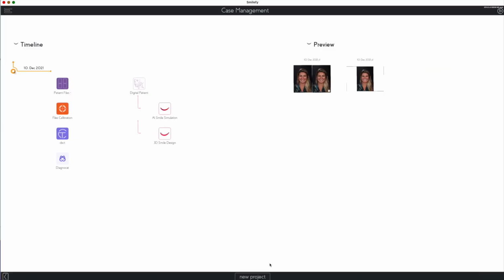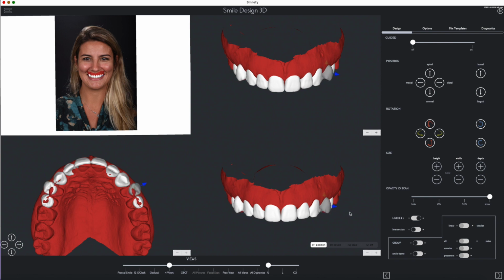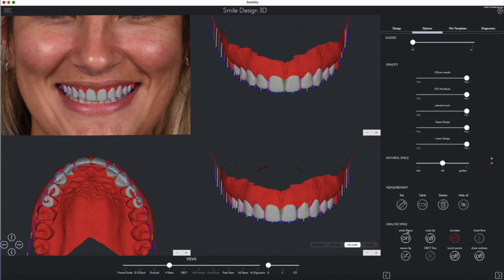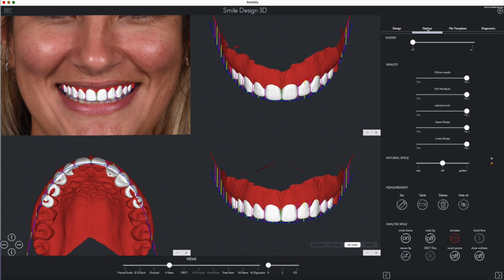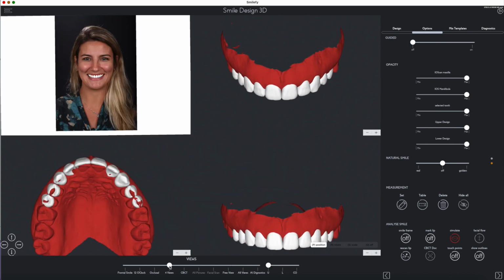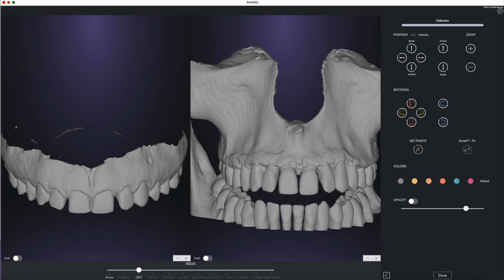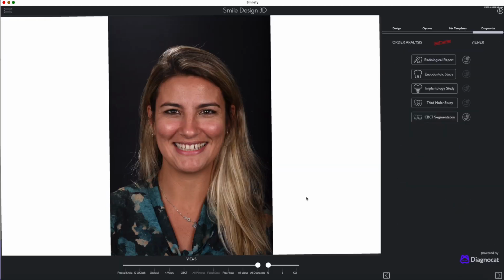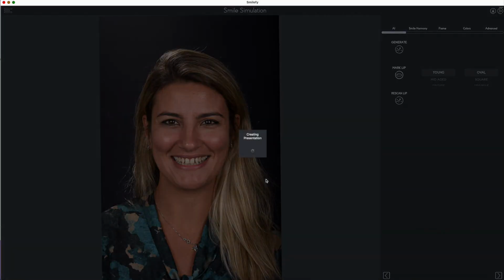SmileFy update 2.1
AI Diagnostics
New 3D Features
Automatic Case presentation